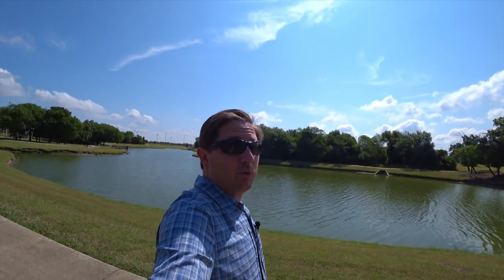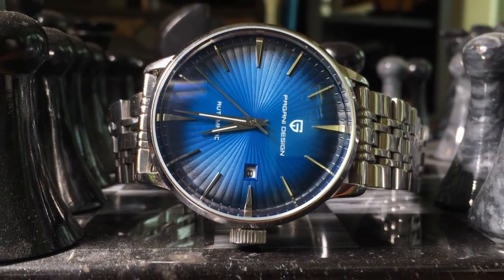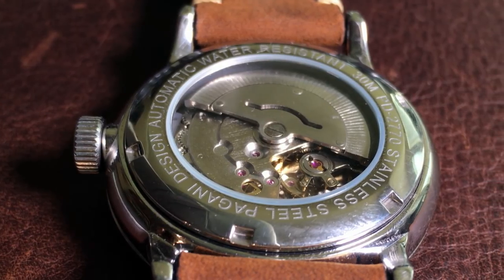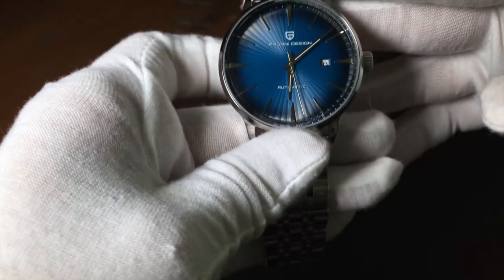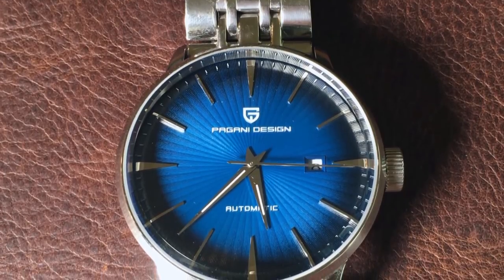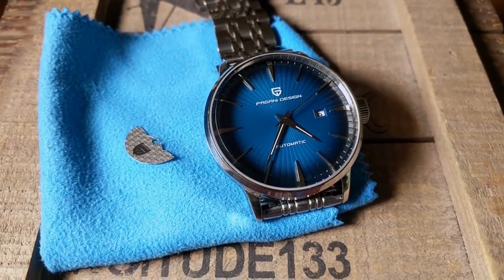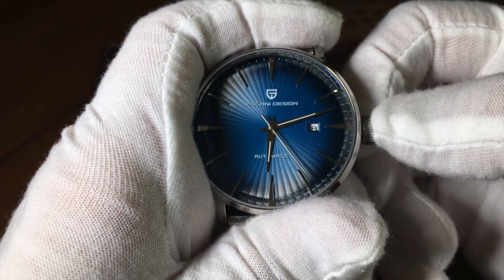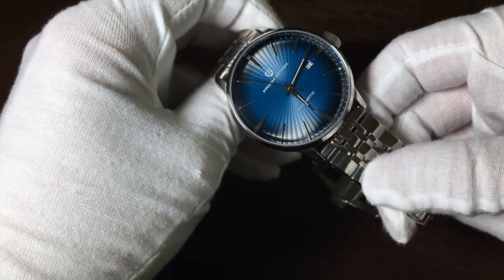A Bitter Cocktail : Pagani Designs (PD2770) Cocktail Time Homage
Seiko Cocktail Time
Blue Nato (on Amazon)
Cream Perlon (on Amazon)
See Below for Pagani link.

Taking a look at the Pagni Designs PD2770.  An homage of Seiko's Cocktail time, but done with the philosophy that bigger is always better.  Sitting at 43 mm, it's a striking watch.  But one that ultimately is a disappointment.

Ok so I've found another video on Youtube of another Pagani stopping.  So It's not just mine.  But I'll put a link below to it on Aliexpress as a reference only.  It's a pity, but I recommend you don't buy one.